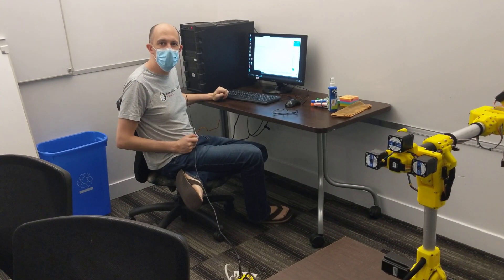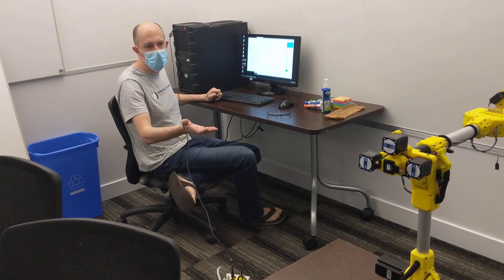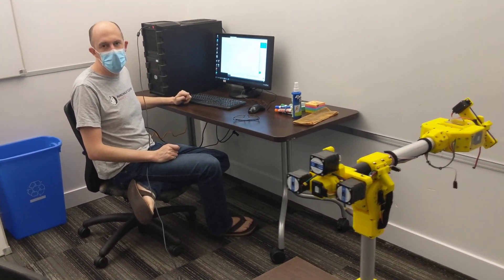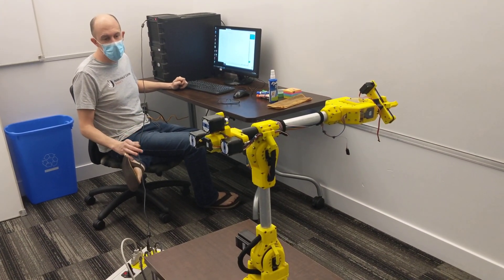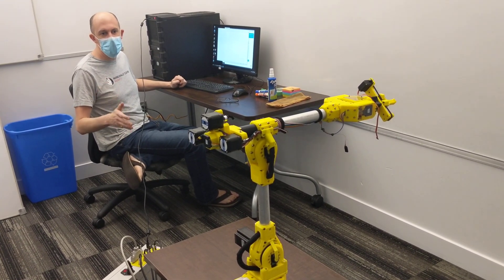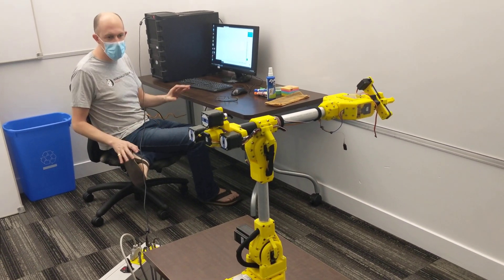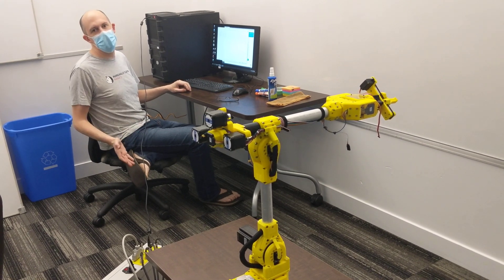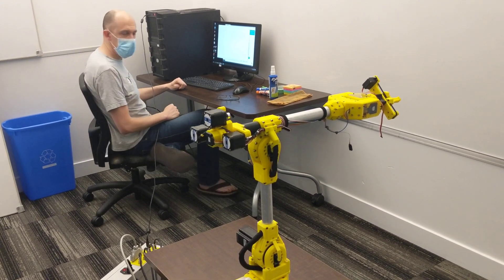Sixi Robot : New partnership with Center For Digital Media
After a lot of planning this is finally happening.  Instead of one programmer (me) doing all the software work, I've got students from the Center for Digital Media and UBC working on a new version in Unity.